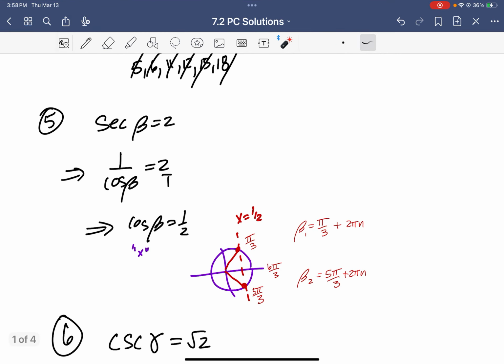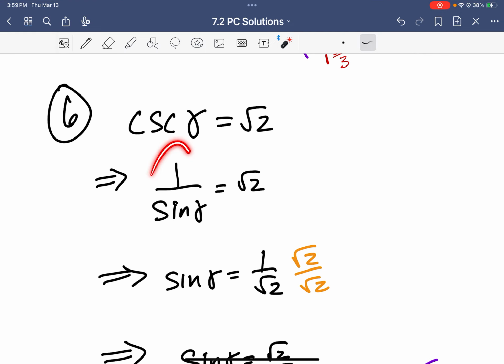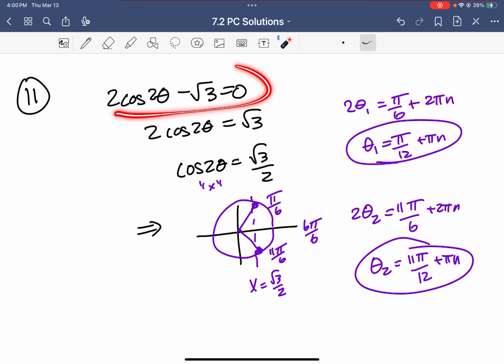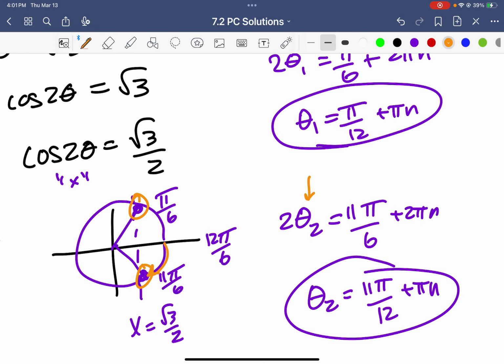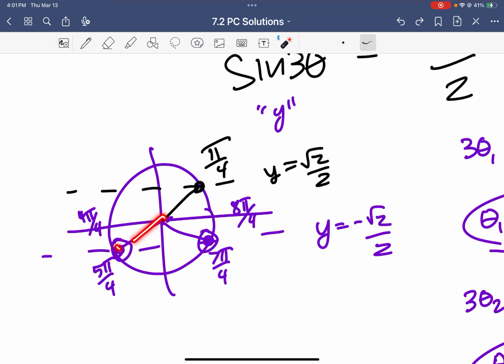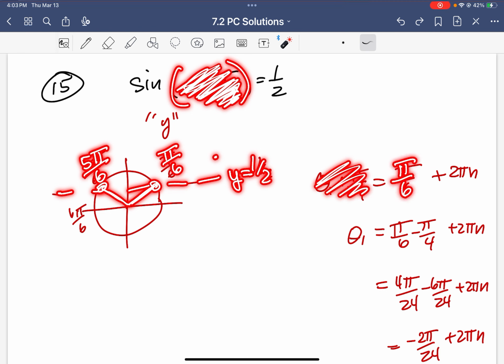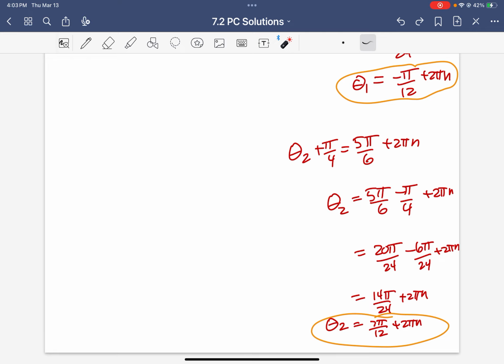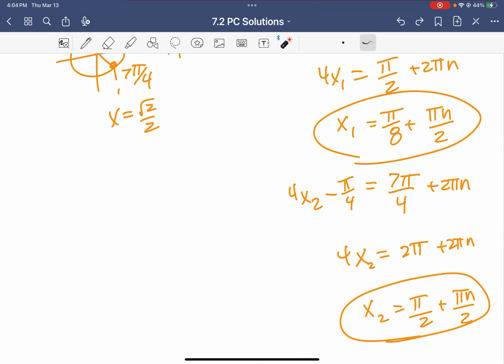7.2 day 1 pc day 1